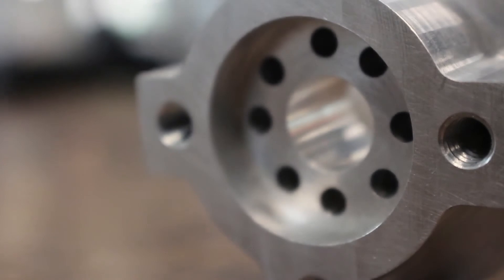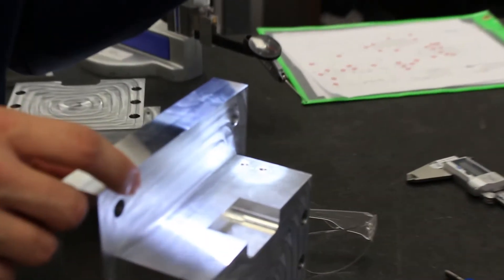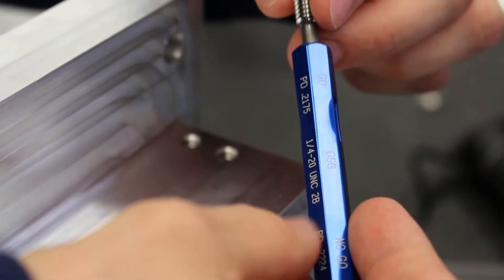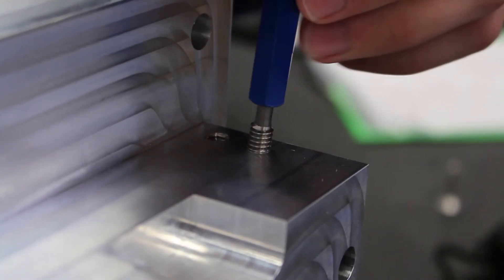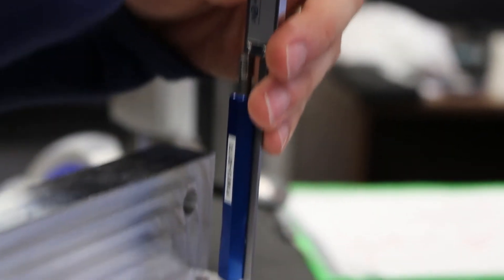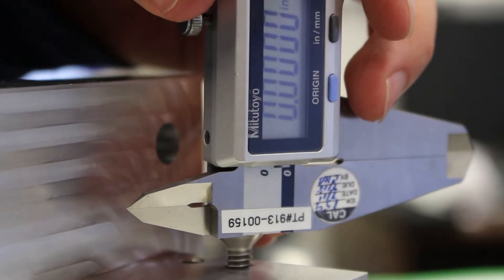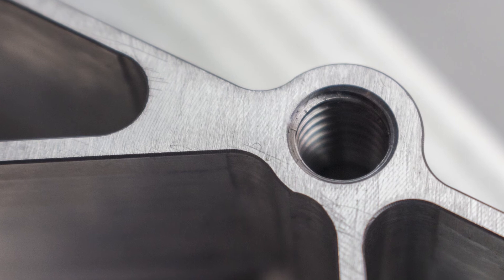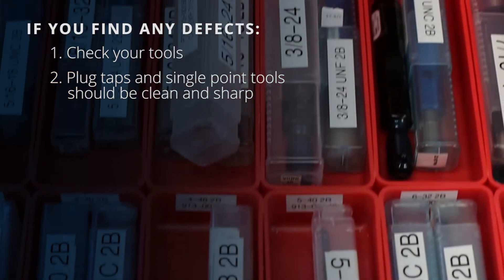Xometry Partner Tips: Checking Thread Depths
Here is a helpful video with some tips for measuring thread depth.

One of the most preventable problems we see with parts coming into our inspection department involves thread depths. This is when a thread does not fully engage to the depth in the drawing, and this is the leading cause of part rejections. We hope this video serves as a helpful reference.